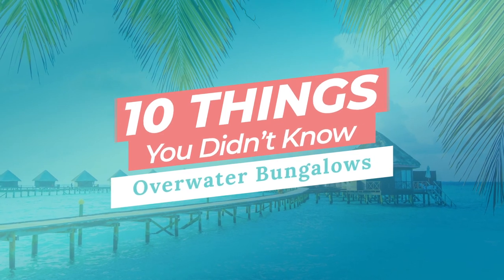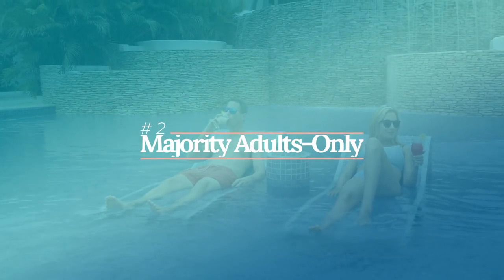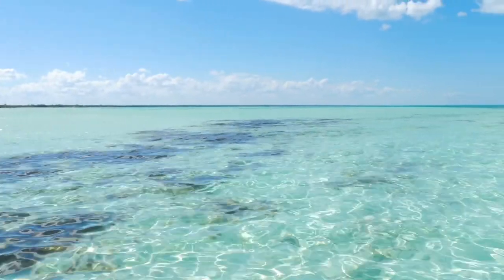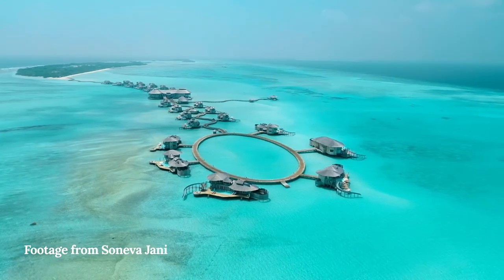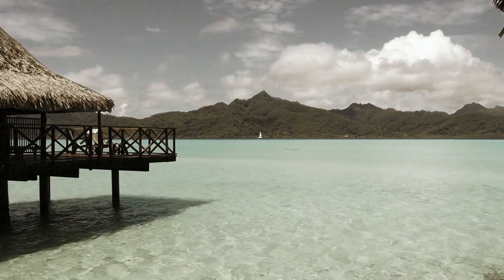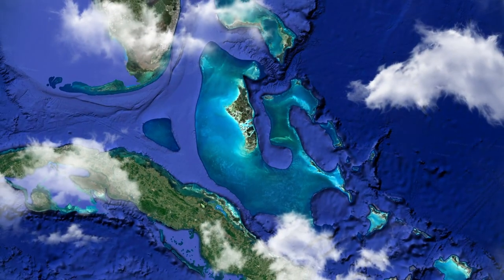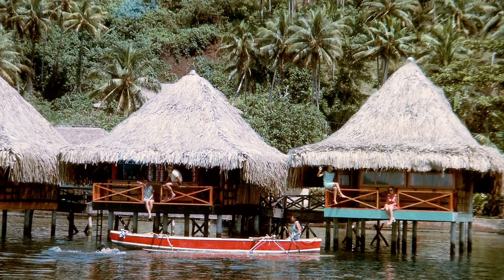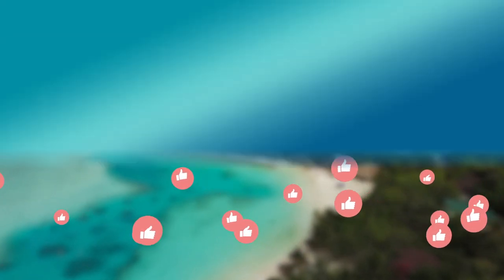10 Things You Didn't Know About Overwater Bungalows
There are thousands of overwater bungalows in the world. And from the surface, they seem perfect, but they're not for everyone. Here are 10 things you didn't know about overwater bungalows.

The List
1. Minimal Privacy
2. Majority Adults-Only
3. Unrealistic Glass Floor Panels
4. Bored Easily
5. Maldives has the most overwater bungalows
6. 3 Americans invented them in Tahiti
7. Sandals first to build in the Caribbean
8. They're safe
9. Average price per night in 1968 was $30-40
10. More affordable options in Belize, Honduras & Panama

We’re a collective of tropical experts helping you research your tropical vacation.